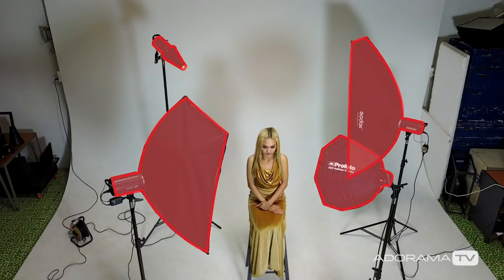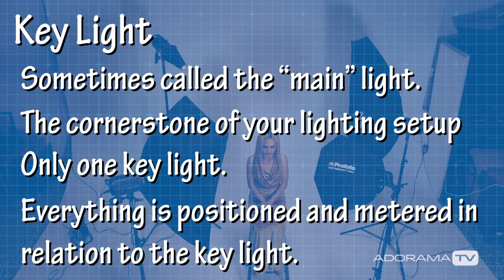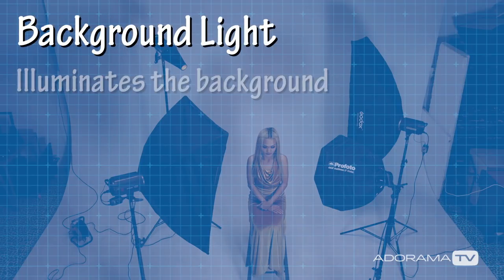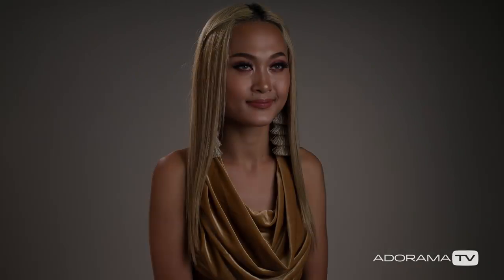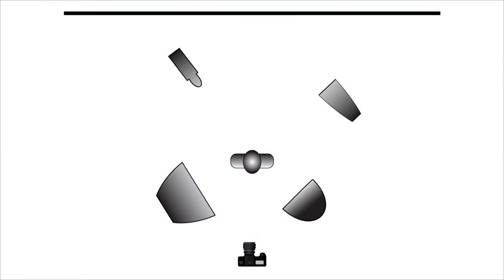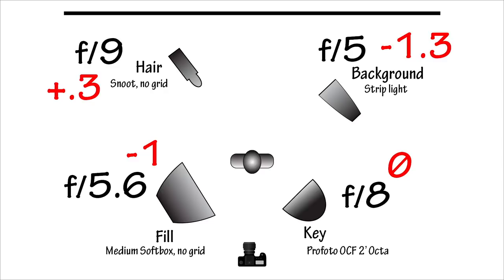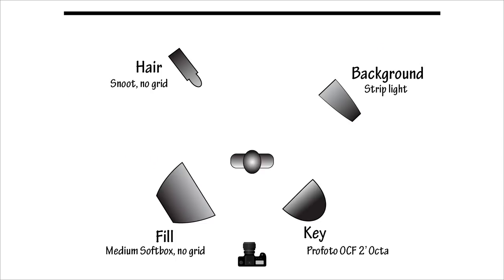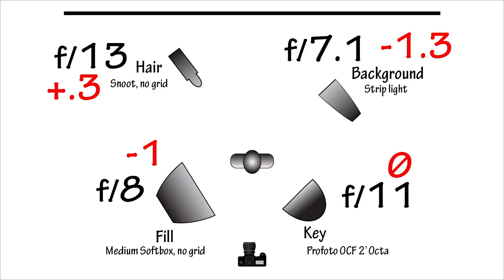Studio Lighting Deconstructed: Exploring Photography with Mark Wallace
In this episode Mark Wallace breaks down a basic studio lighting setup to illustrate what each light does, and how that can be applied to all studio lighting setups. Mark also demonstrates how to create flexible studio lighting diagrams so you can recreate your favorite setups for years to come.

Profoto Off-Camera Flash Speedring for Profoto B1 and B2